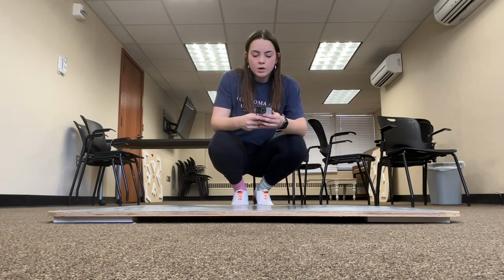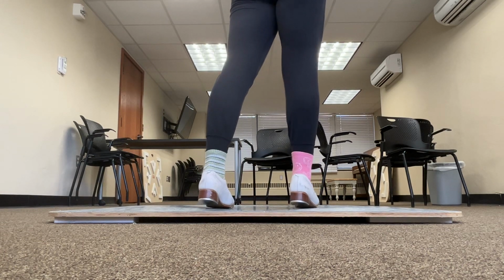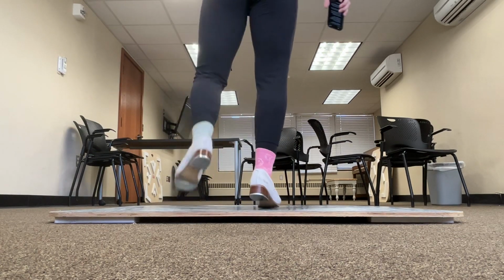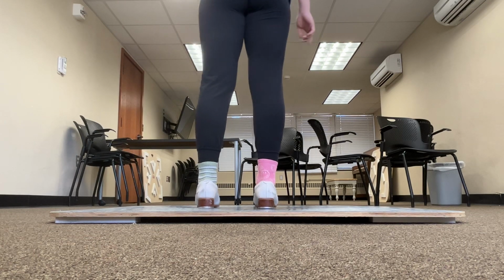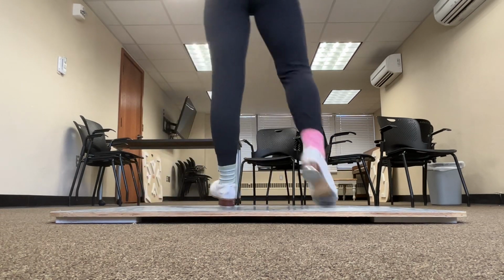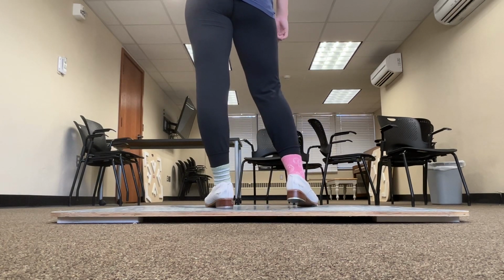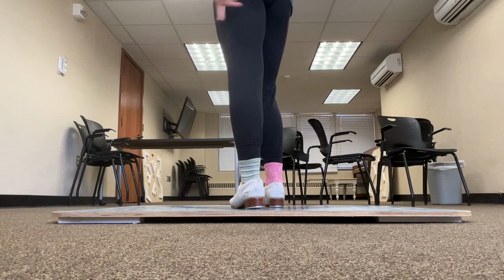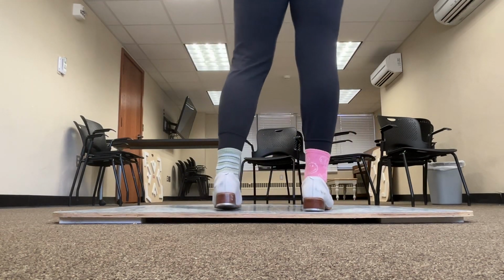King of New York - Tap Break